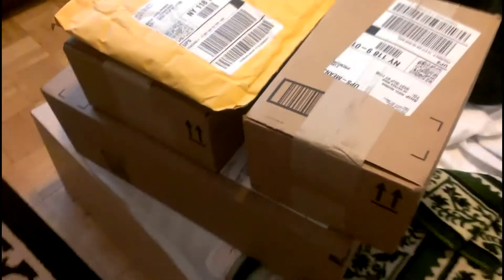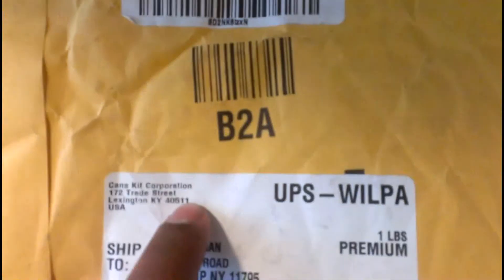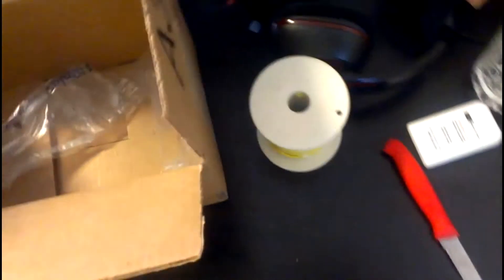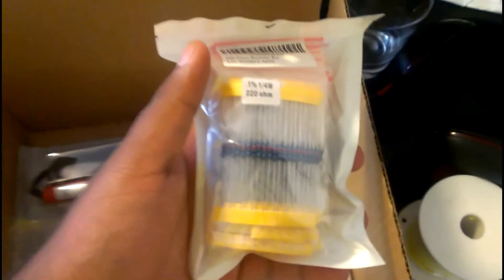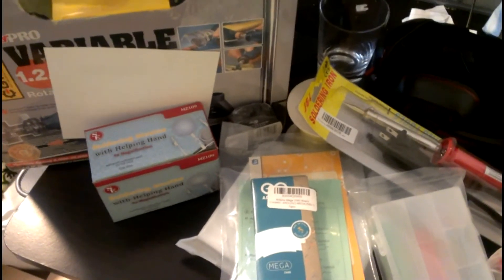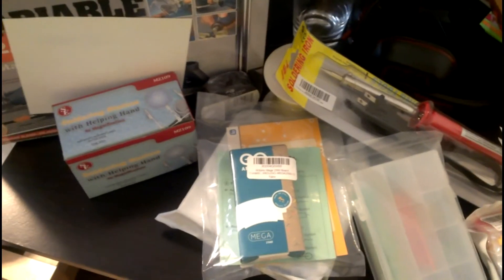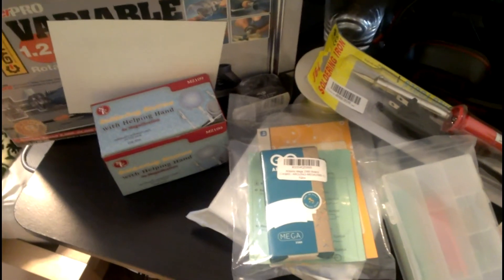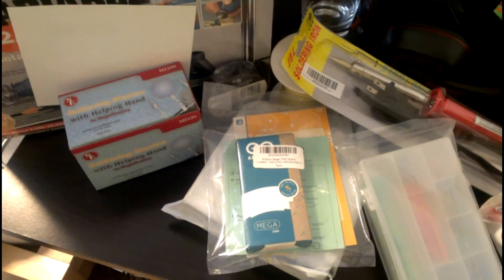Unboxing - GIANT $250 Arduino Toolkit Unboxing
I have 4 packages of stuff that I would like to show you guys. It includes a bunch of stuff, all for engineering with the Arduino.

Thanks.